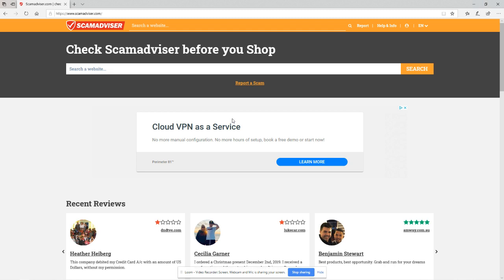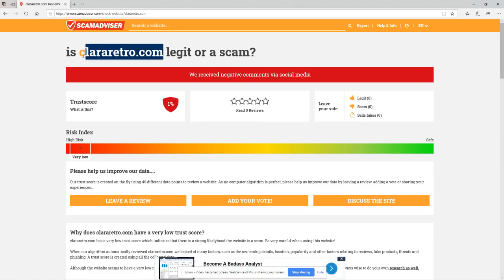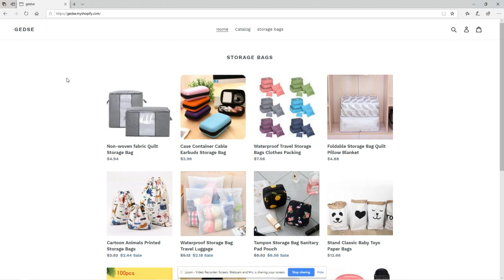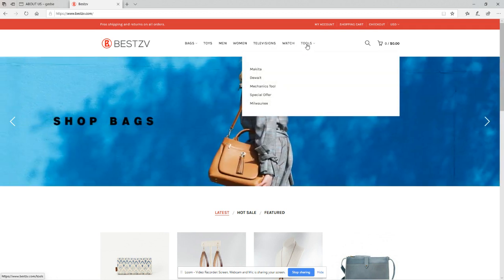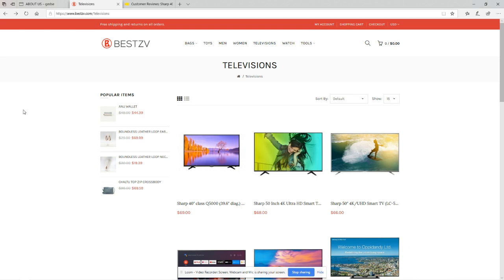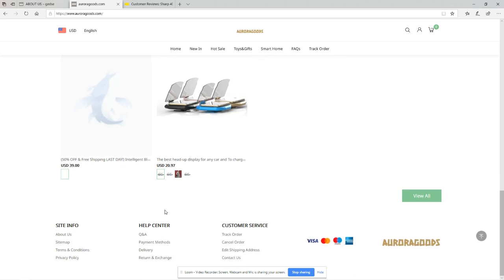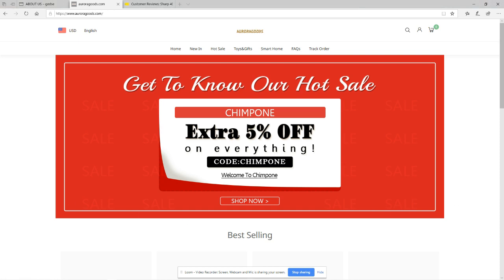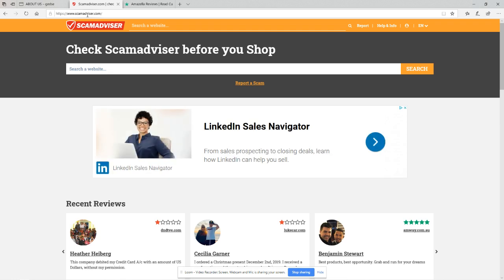How to check if a website is a scam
How can you tell if a website is legit and safe or a possible scam and fraud. We take you through several steps of to sort the good from the bad and the very ugly.